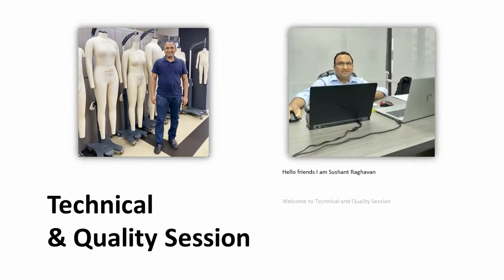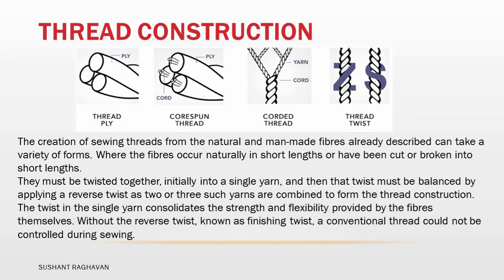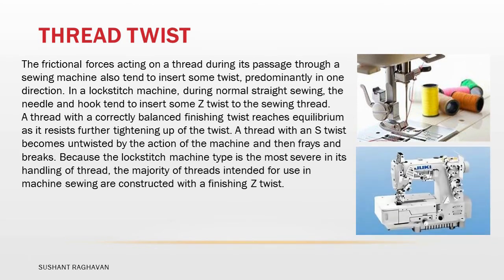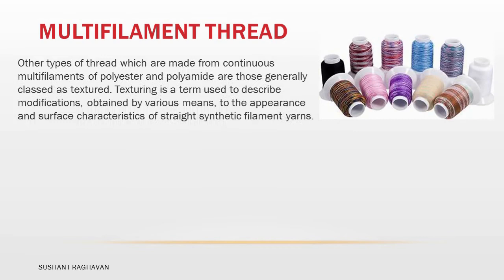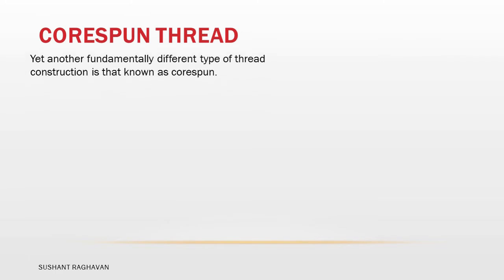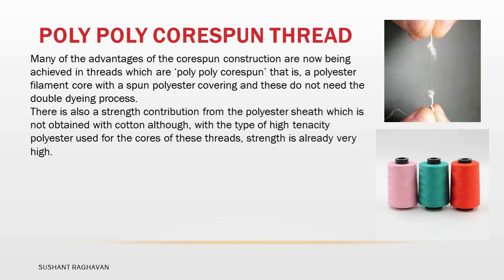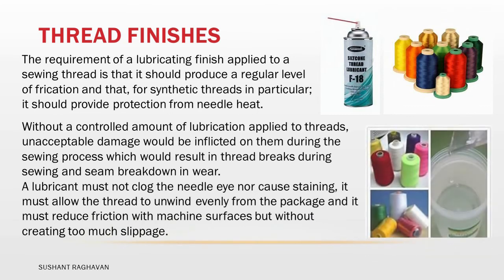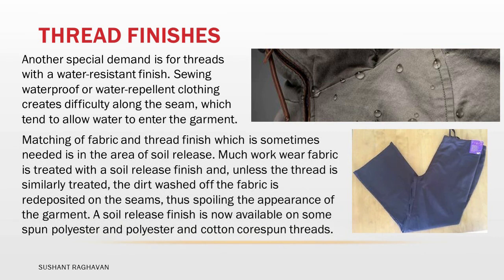SEWING THREAD CONSTRUCTION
Sewing Thread Construction in Clothing industry. Construction Twist Finish Technical Requirement Quality Control Measuring Quality Performance.